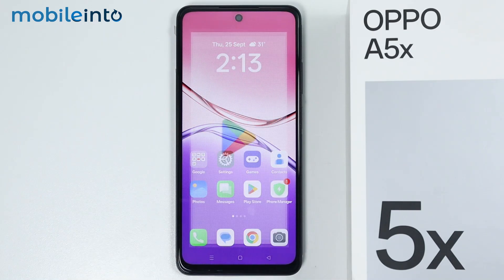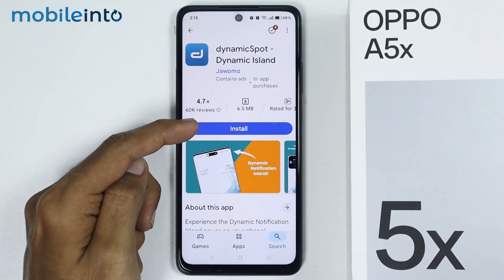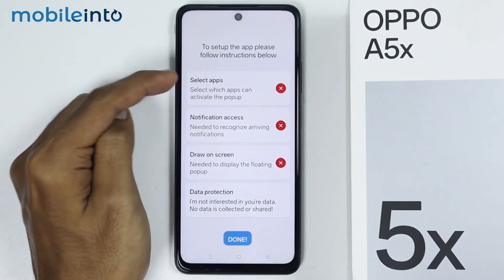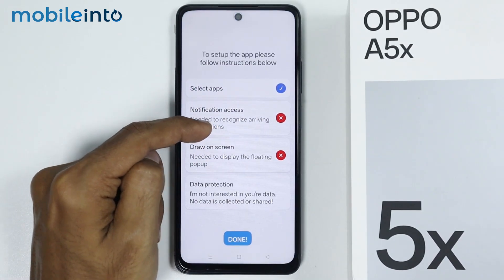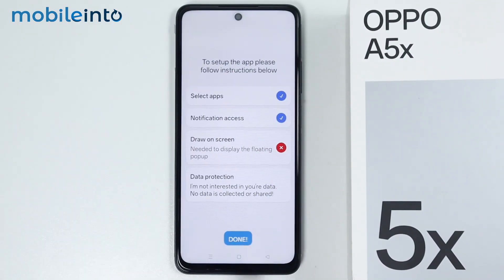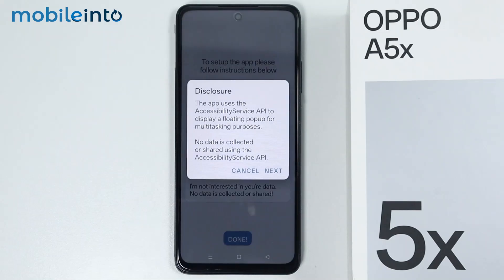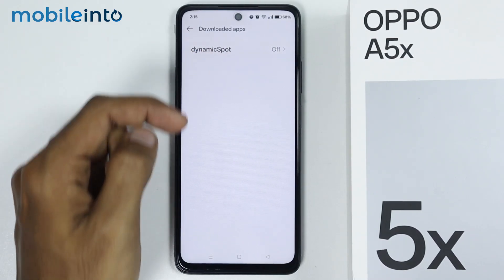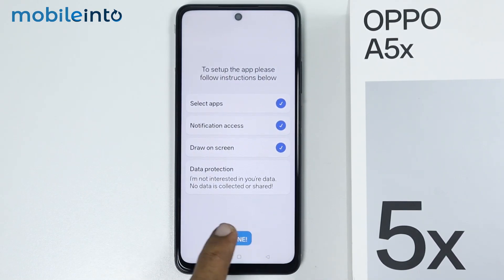How to Get Dynamic Island on Oppo A5x - Dynamic Island Setting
In this video, we will learn how you can set up the dynamic island in the Oppo A5x. If you want to install Dynamic Island or use Dynamic Island settings in Oppo A5x, follow these steps.